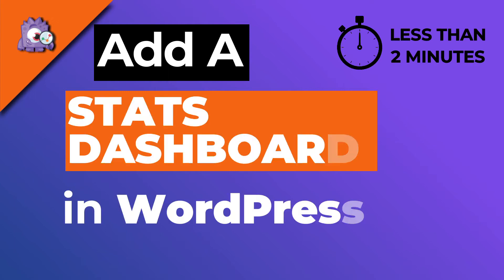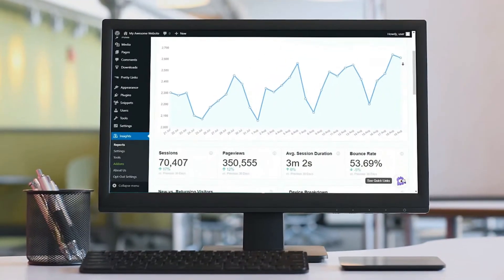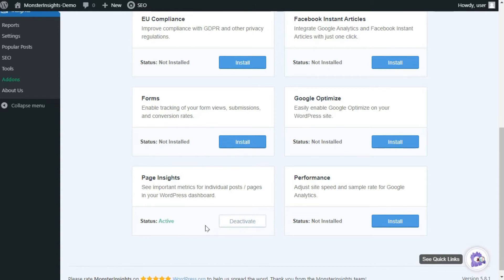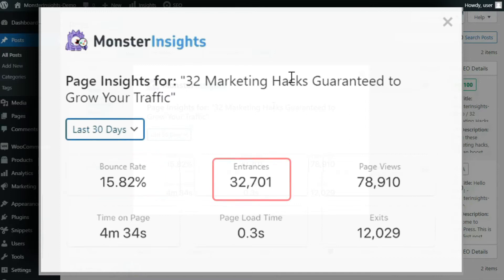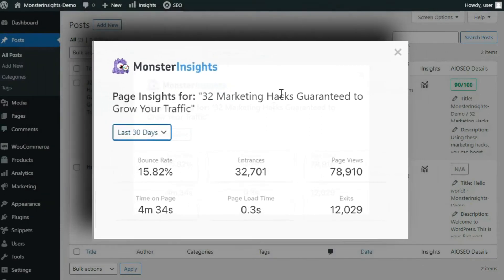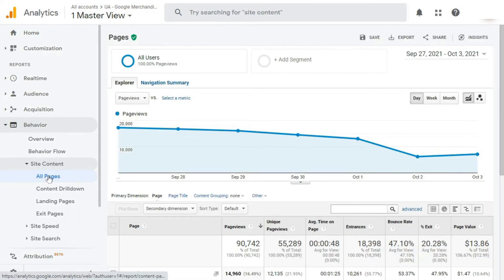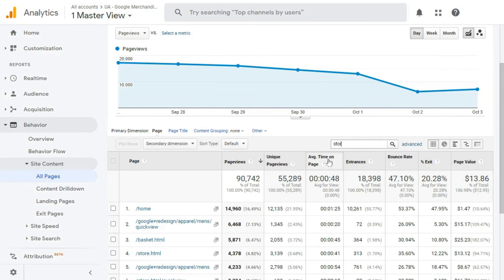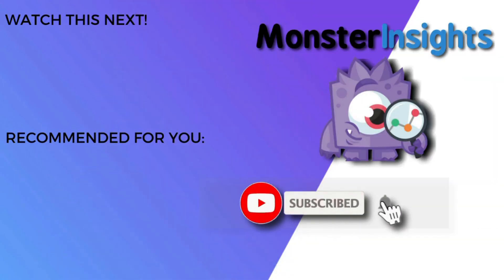How To Add A WordPress Stats Dashboard in Under 2 Minutes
Having a WordPress stats dashboard saves you time. It makes decisions faster because your page and post information is available at a glance. In this video, we'll show you how to see Google Analytics stats for individual WordPress pages and posts on your dashboard, so you can optimize them to boost your site's conversions.

➤ Timestamps in this video:
00:00 Introduction
00:21 Install MonsterInsights
00:51 Install Page Insights Addon
01:08 View Page and Posts Stats
02:10 View Insights on Front-End of Site
02:25 See Stats for Individual Posts in Google Analytics

* How To Set Up Google Analytics In WordPress With MonsterInsights